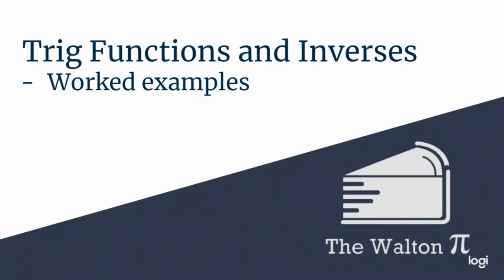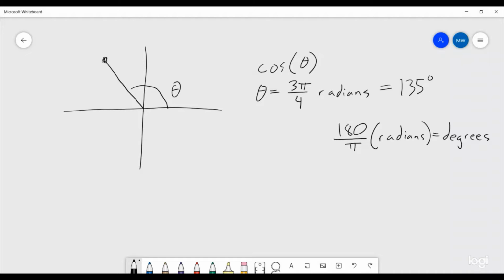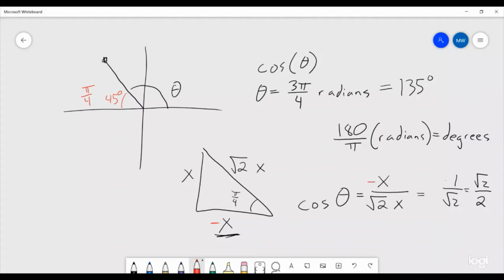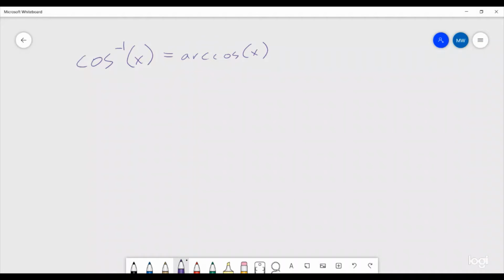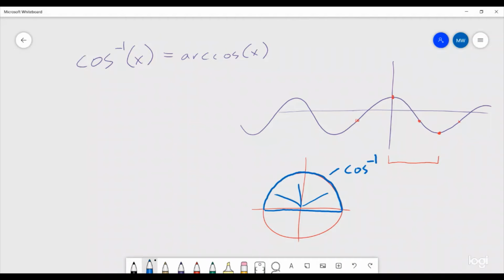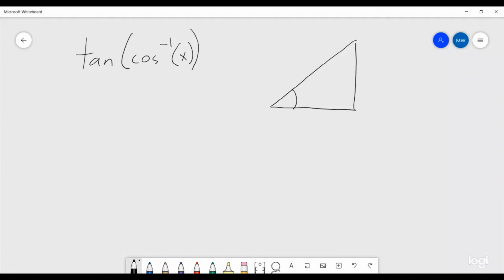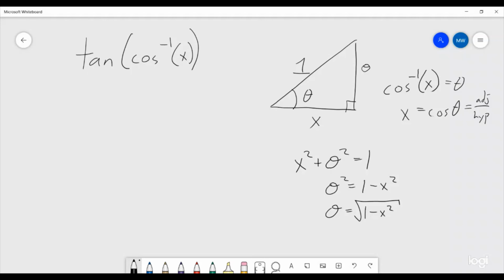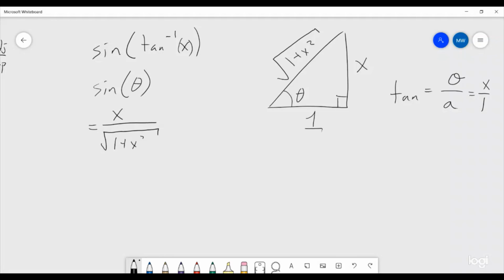Trig Function Examples - "Calculus is a Piece of Pi" Section 1.7.1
This is a supplementary to the seventh video in Section 1 of my "Calculus is a Piece of Pi" series explaining Single-Variable Calculus.

In this video, we talk a little more on different trig functions and how to calculate their values. We also discuss inverse trig functions and how to use them in practice, such as finding tan(cos^-1(x)).